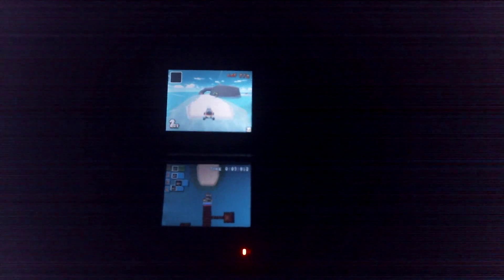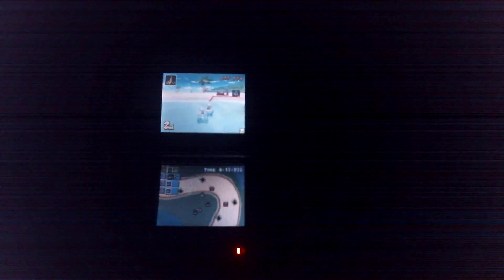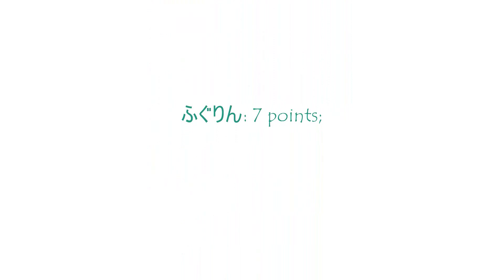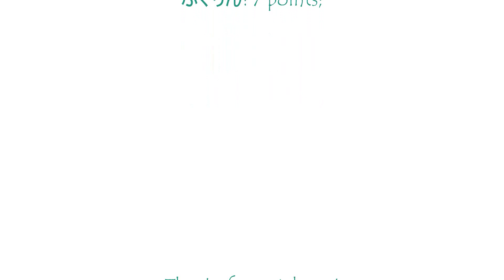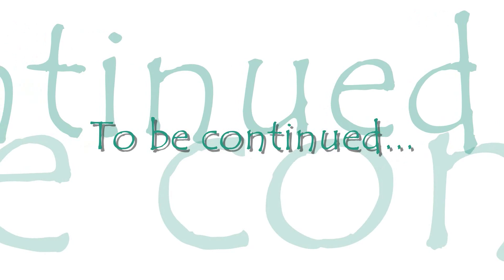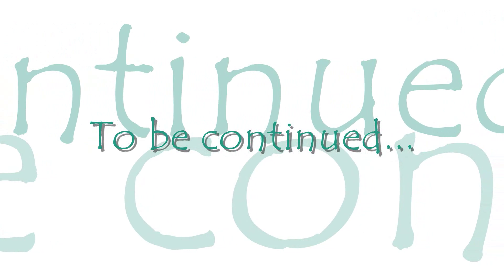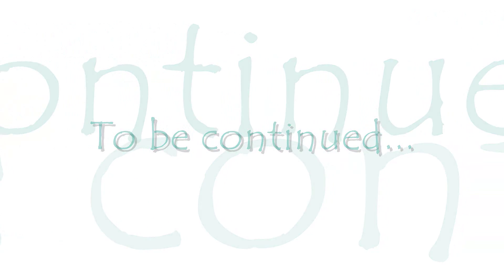Daily wifi matches, part 164